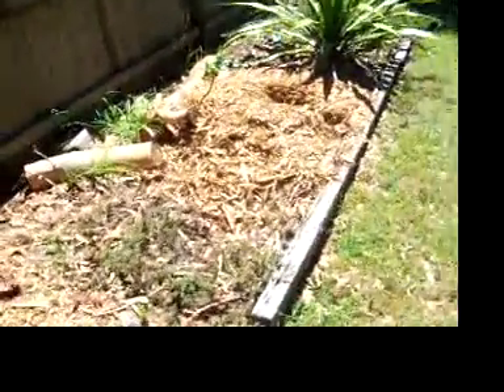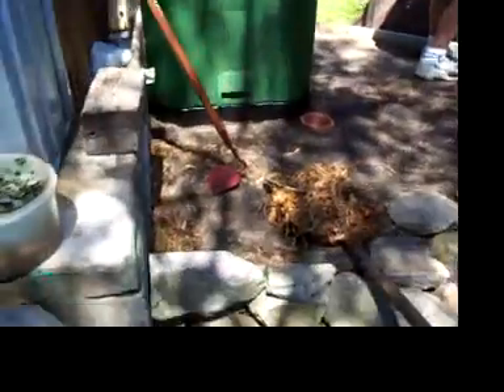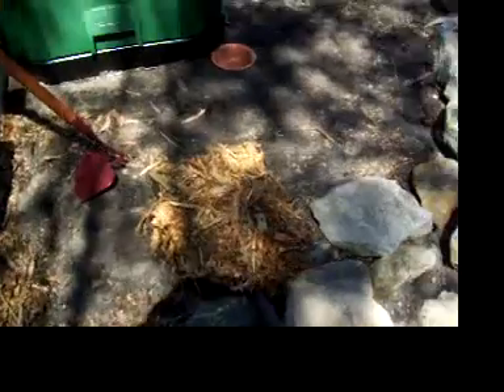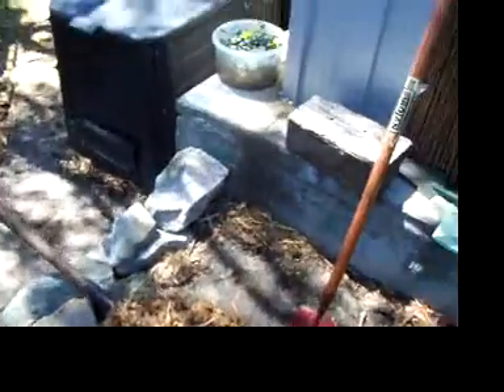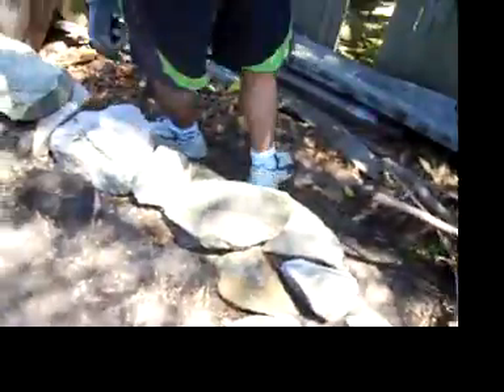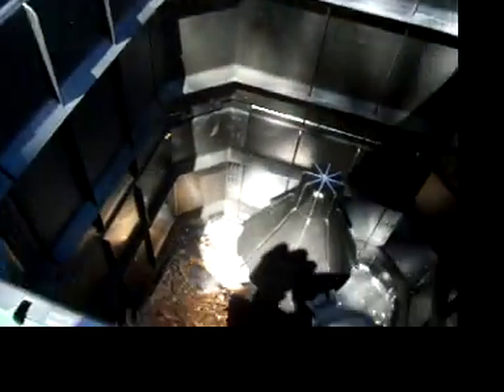Aerobin #3.MOV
This is the 3rd of six videos which show Indra and I (mainly Indra) assembling the new Aerobin composter supplied to four neighbouring households by Randwick, Waverley and Woollahra Councils in Sydney, Australia. This is part of the Compost Revolution home compost trial that is being held over the next nine months to study how much kitchen waste can be directed away from landfill thereby reducing greenhouse gas emissions.